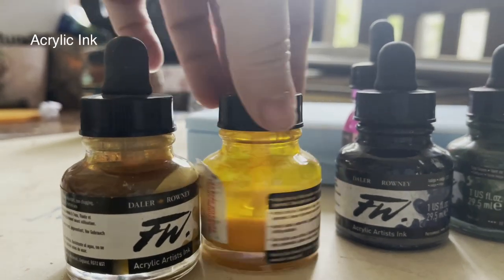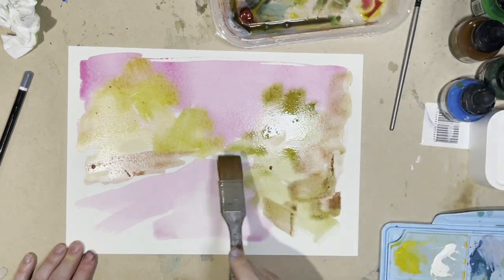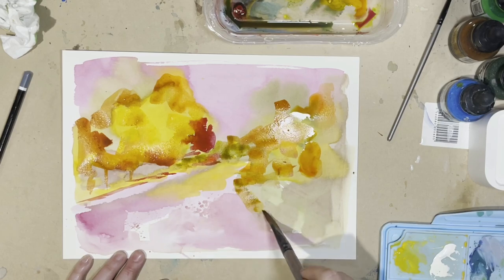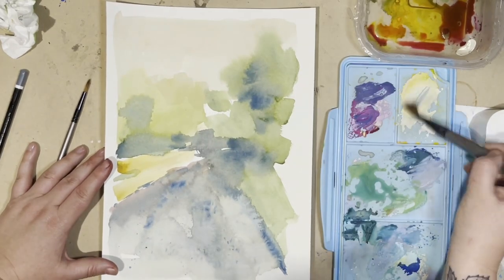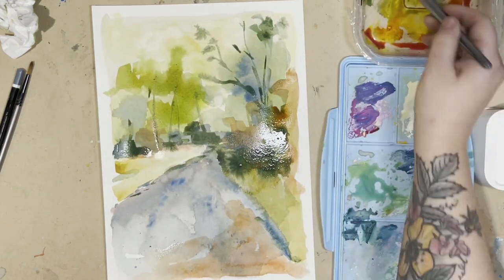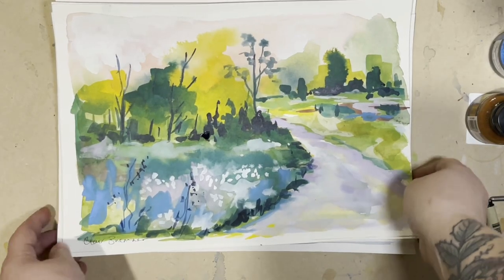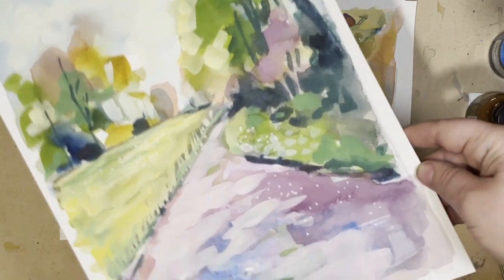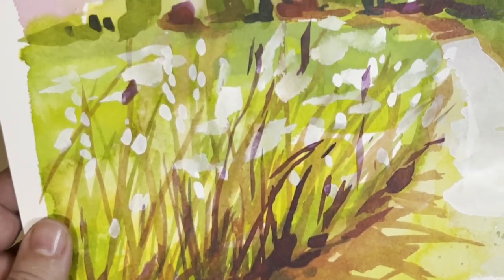Painting Loose Inky Landscapes - Acrylic ink and gouache